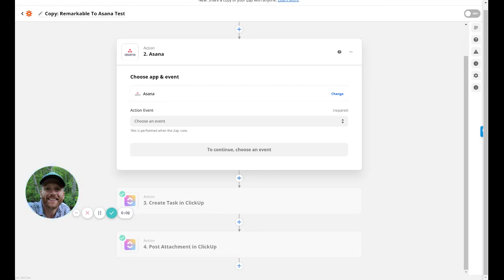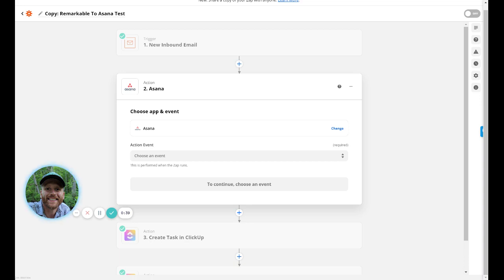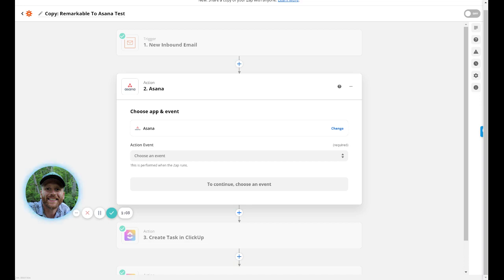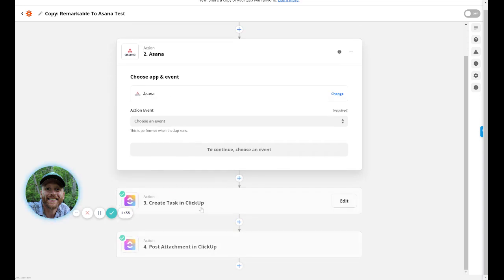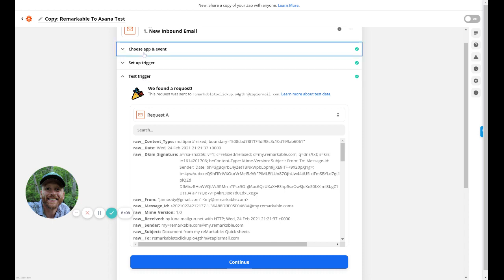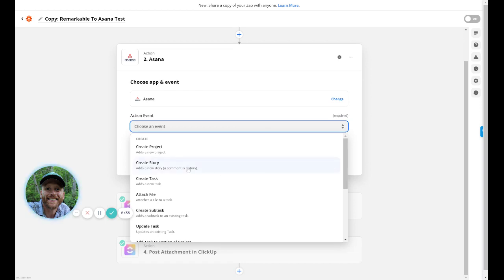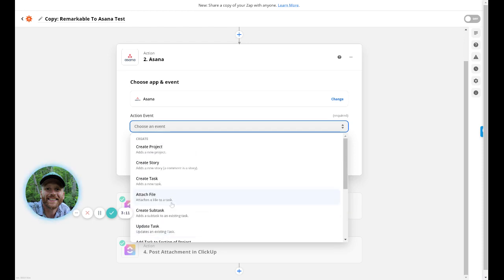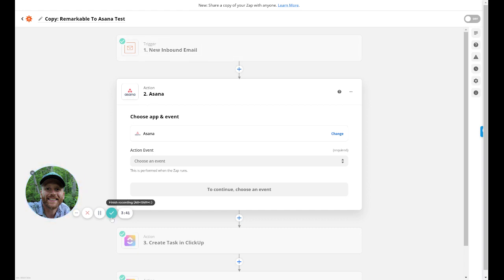How To Integrate The Remarkable Tablet With Asana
Want to automate sending files from your Remarkable Tablet to Asana?

Watch the video and then copy this Zap - be sure to customize as needed (shown in the video)

It's a 3 step Zap that will let you send your attachments (PDFs, PNGs, etc) from your Remarkable tablet to Zapier, which will in turn create a task and then attach the file.